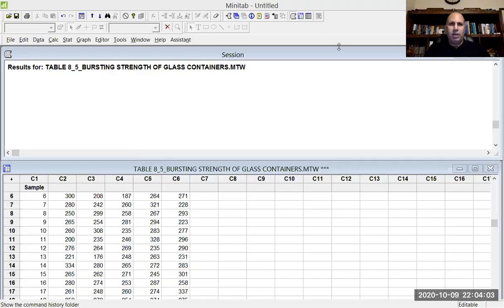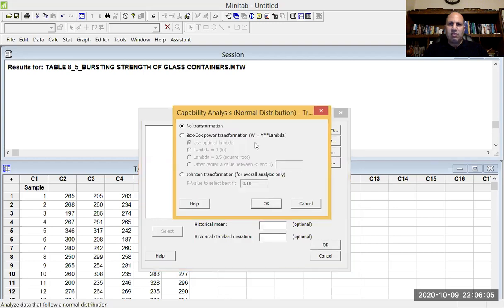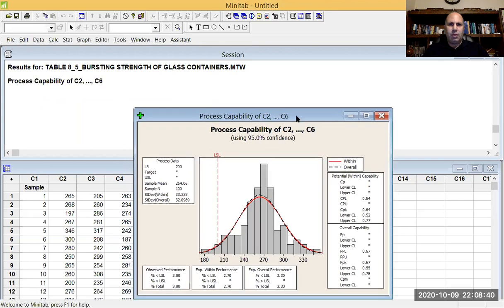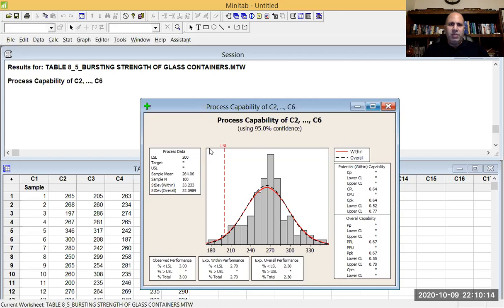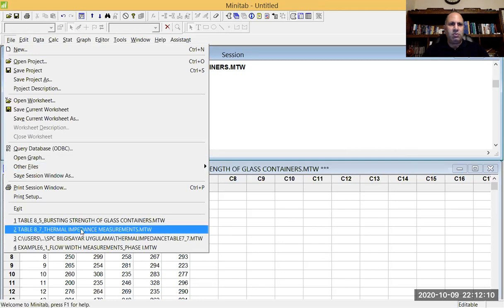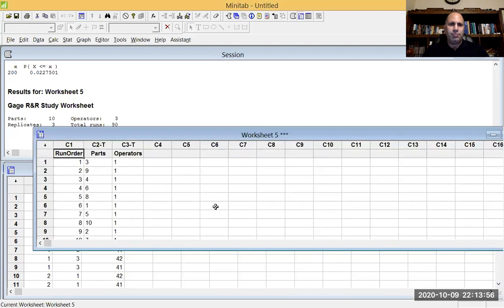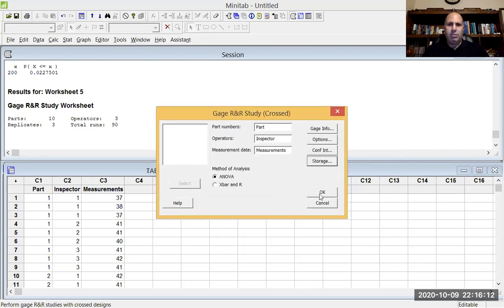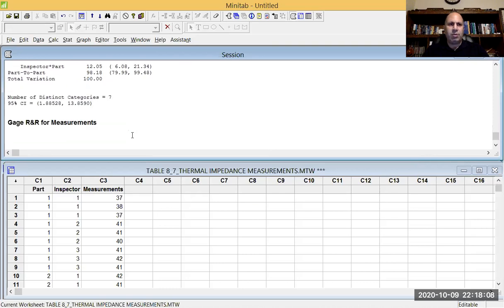Process Capability Analysis and Gauge R&R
Process capability analysis, Cp, Cpk, Gauge R&R (Gauge Repeatability and Reproducibility) analysis in Minitab